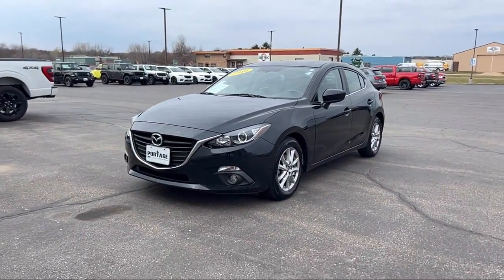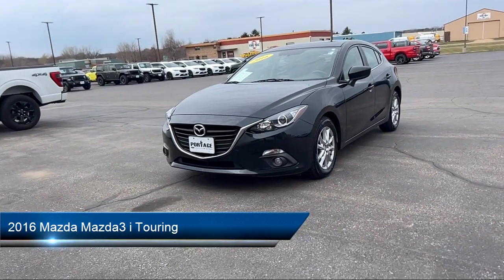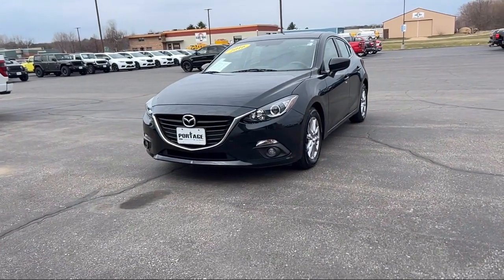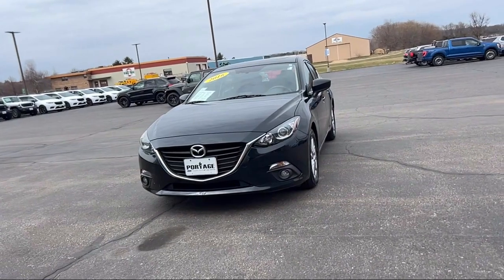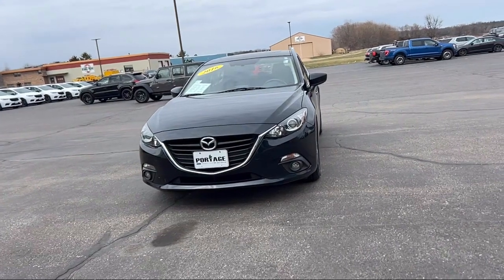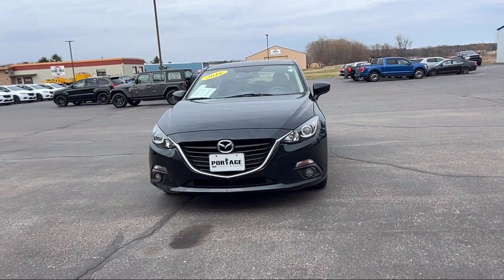2016 Mazda Mazda3 i Touring Portage Baraboo Pardeeville Endeavor Madison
2016 Mazda Mazda3 i Touring Stock Number: P2859A Vin:3MZBM1M75GM253913.

Portage Chrysler Dodge Jeep Ram is proudly serving our friends and neighbors in Madison, Baraboo, Pardeeville, Endeavor, and Portage.
Give us a call at or visit our for more information about this or any of our other vehicles.

Portage Chrysler Jeep Dodge Ram
3013 County Hwy CX